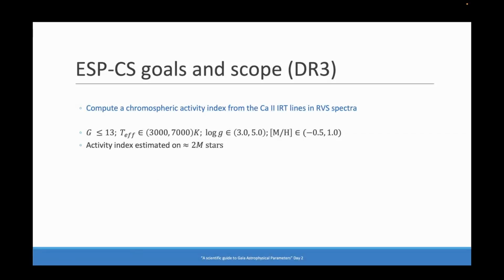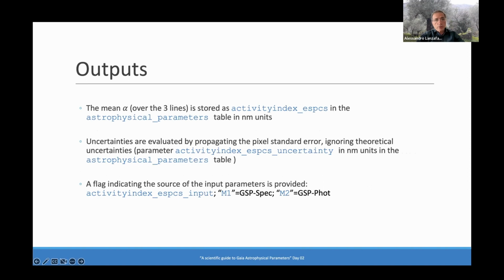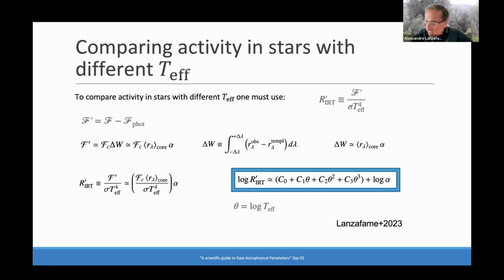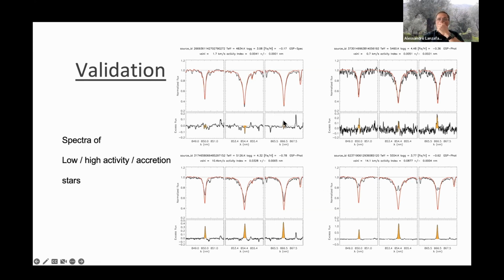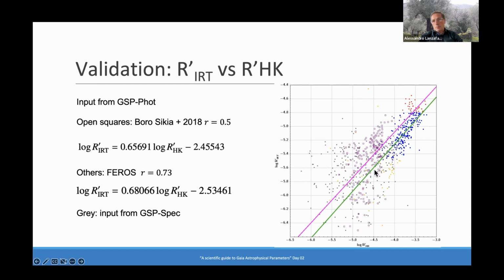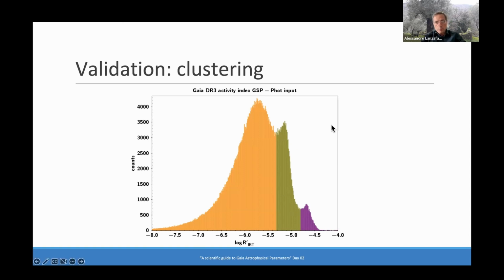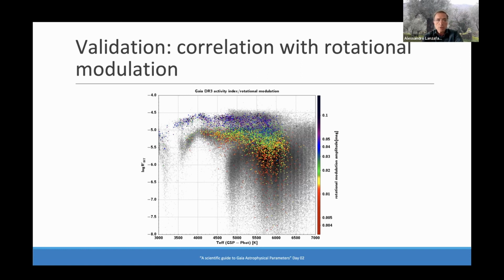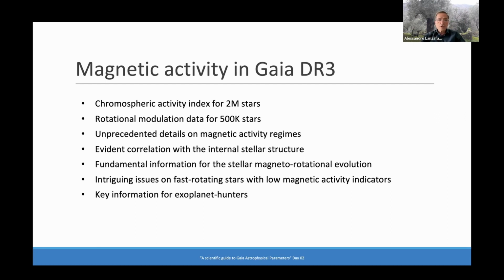Gaia ESP-CS by A. Lanzafame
We present the ESP-CS module, developed by DPAC CU8, and its outputs in Gaia DR3. The video is the recording of the webinar by A. Lanzafame for the "A scientifig guide to Gaia Astrophysical Parameters" webinar series